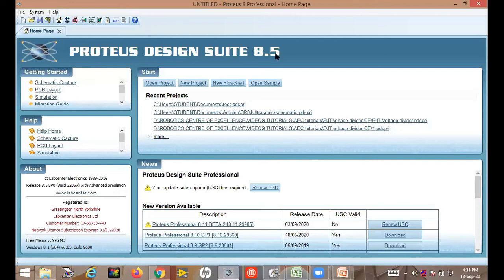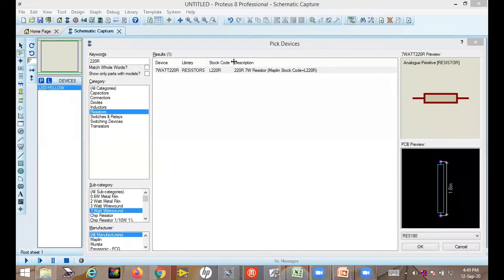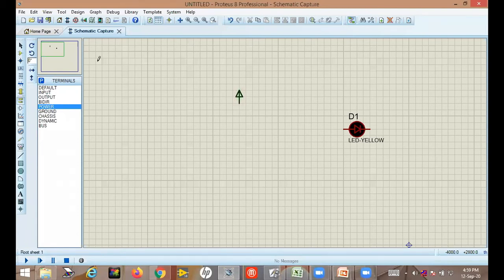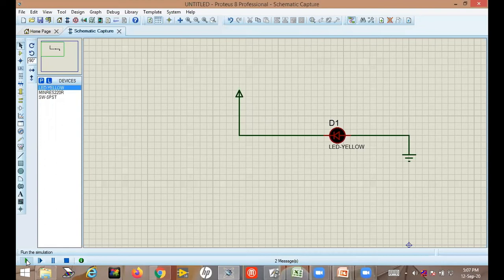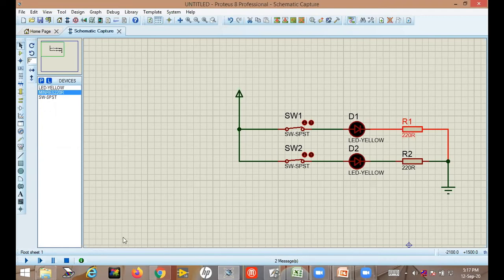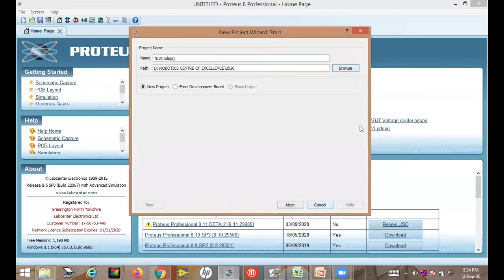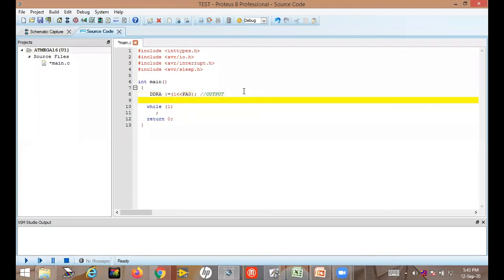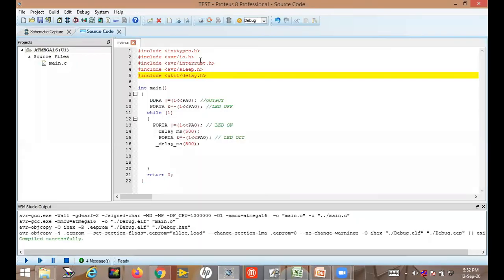Proteus overview and demonstration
Watch this video to know how to get started with Proteus. In this video, I have demonstrated how to design schematic and how to write embedded system code and run a simulation to see the result.